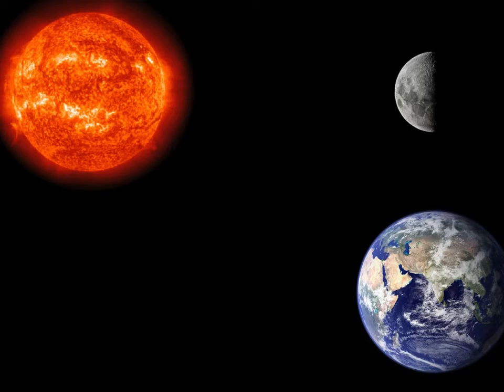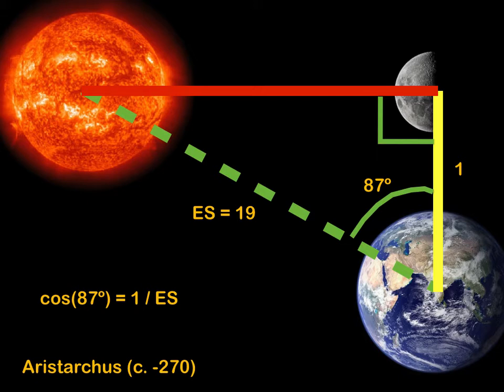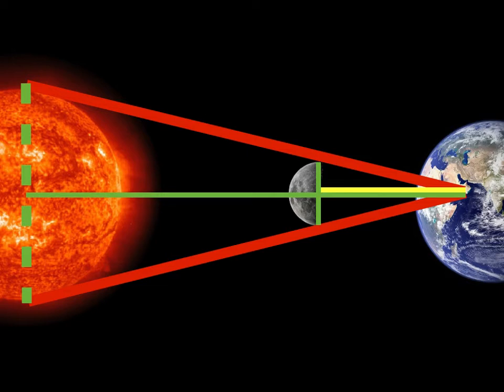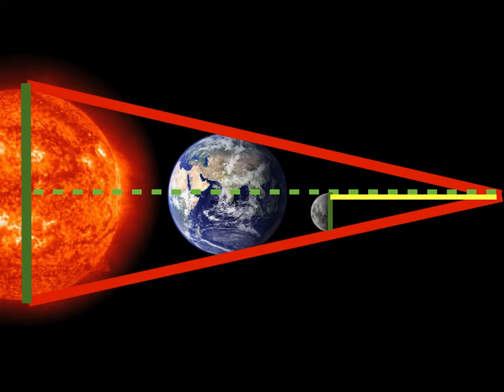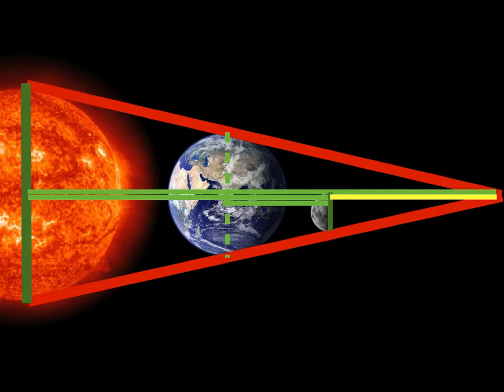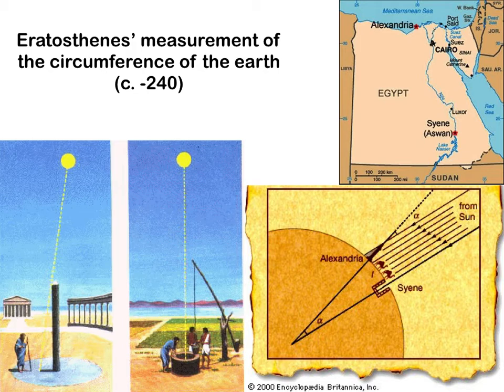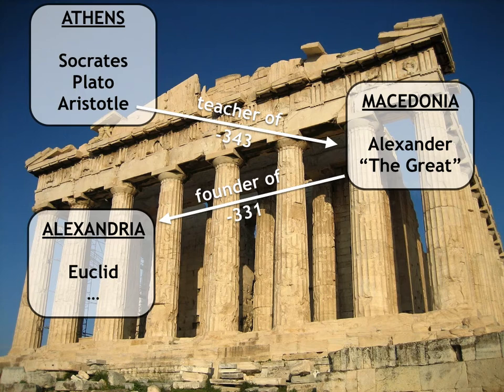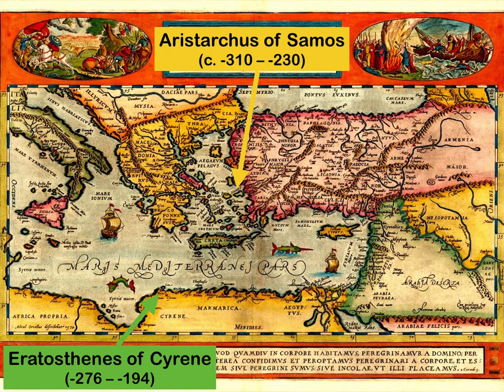Measuring heaven and earth in classical Greece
Aristarchus’ determination of the relative distances and sizes of the sun and the moon. Eratosthenes’ measurement of the circumference of the earth. Cultural context thereof.

for supporting materials. Made by Viktor Blåsjö.